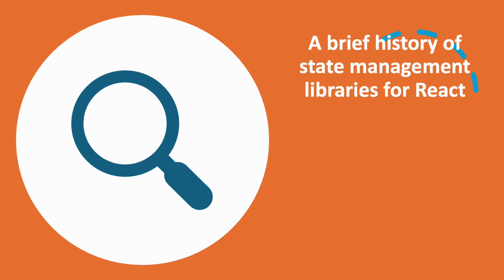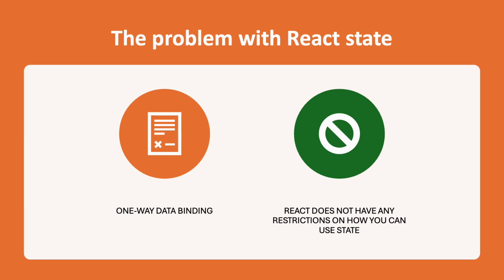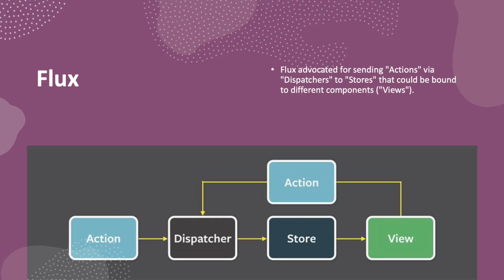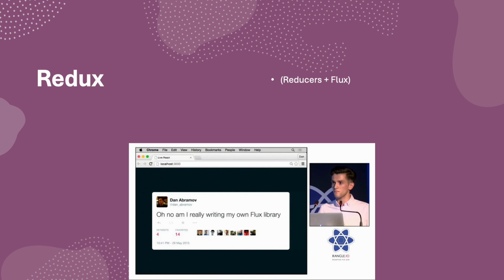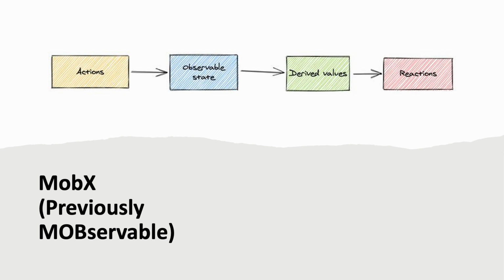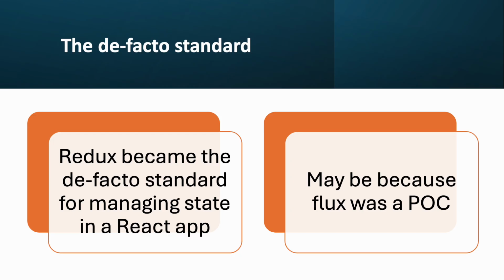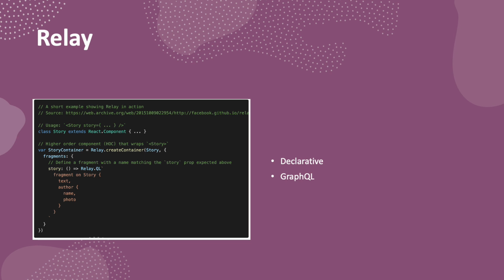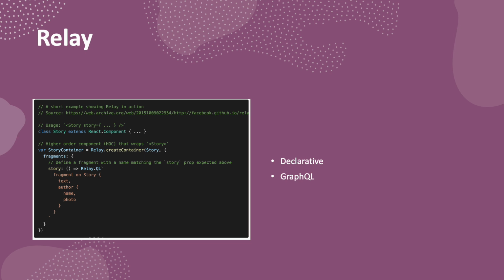React State THEN AND NOW